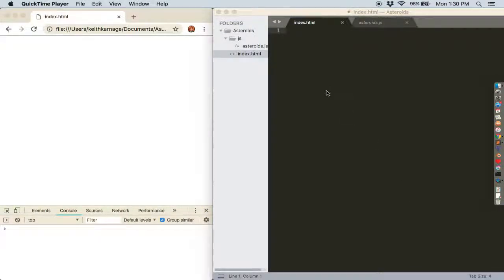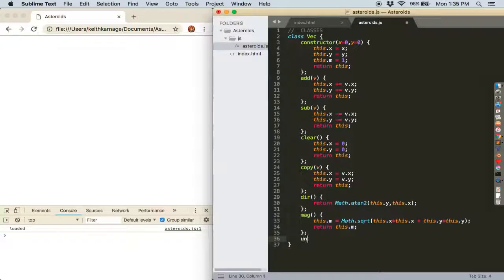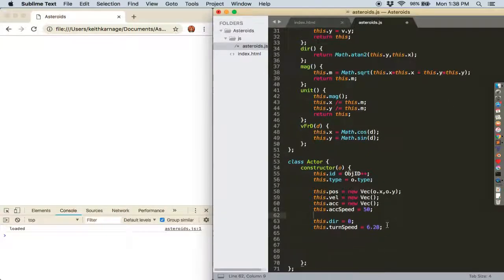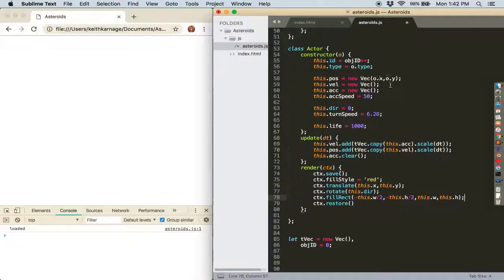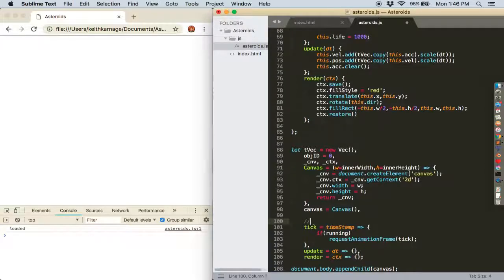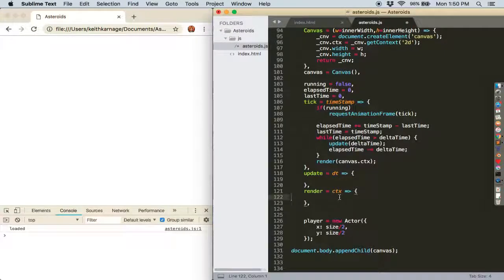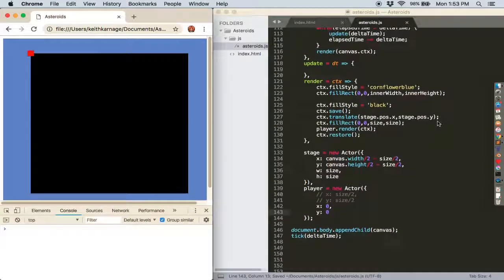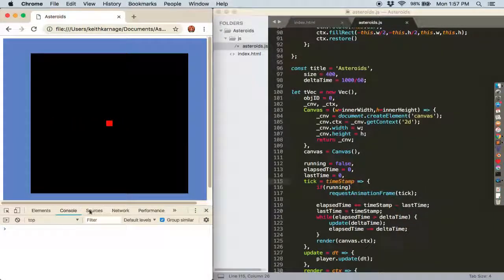Micro Game Engine | Asteroids Prototype part 1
In part one of three (minimum) I begin by putting together a minimal game engine by coding a vector class, and actor class, and a game loop to get it all running.